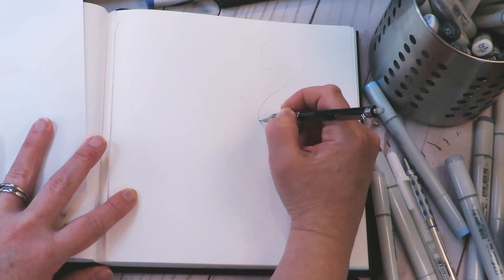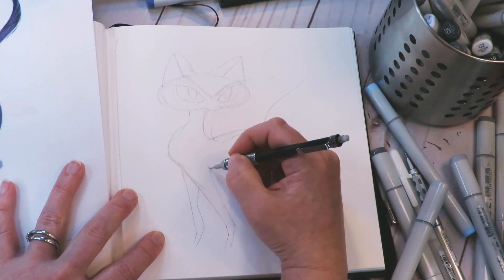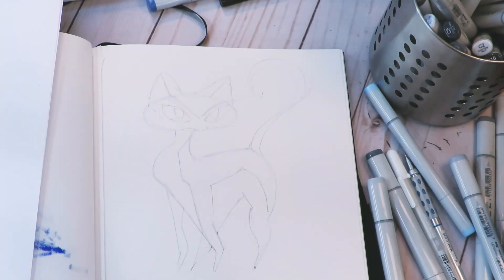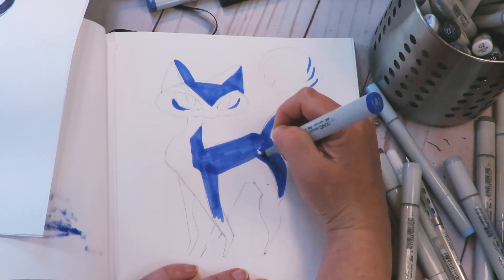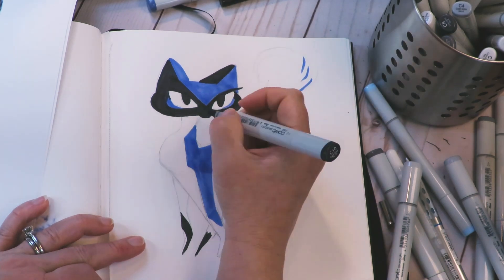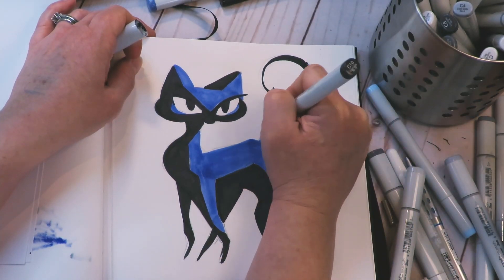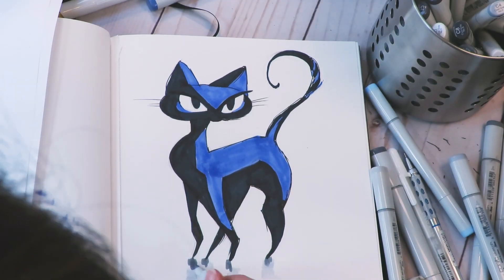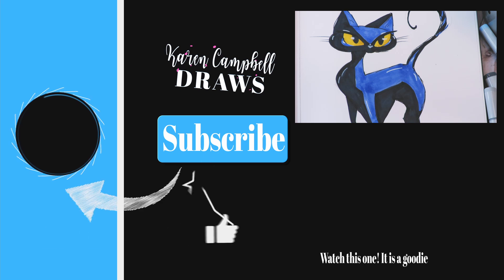Quick CARTOON CAT DRAWING with Karen Campbell (#10)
I hope you enjoy this FUN cartoon cat drawing series! I've been teaching my students in The Fun Fab Drawing Club over at Awesome Art School how to draw cartoon cats & dogs in alcohol markers, and thought YOU might like a sneak peek at what we've been up to!  I think it's SUPER important to have an awesome reference that YOU LOVE when you're just learning how to draw because you'll be way more interested in actually drawing it! And...the more you draw- the BETTER you'll get!!

Feel free to use this as YOUR OWN cat drawing reference so you can play along with us.

✏️ For Links to all my Favorite Art Supplies (including the fun fineliners used in this tutorial!)

✏️ Link to the blog post for further info related to this video

for more info about
                     💃Scottish Castle Art Retreat
                     💃My Podcast